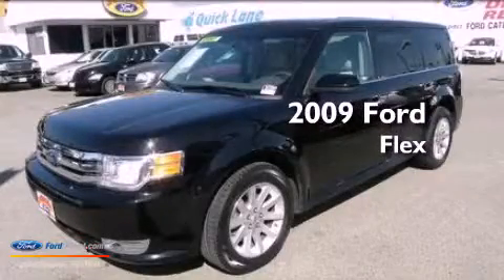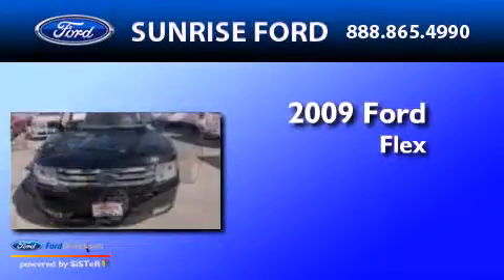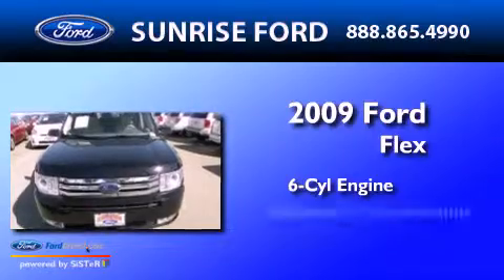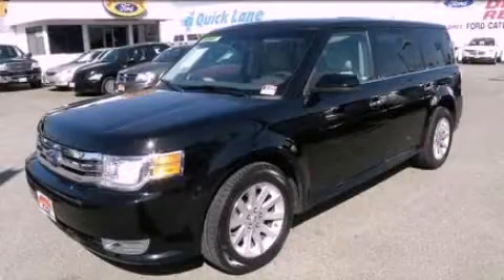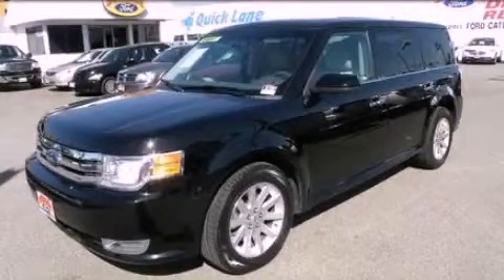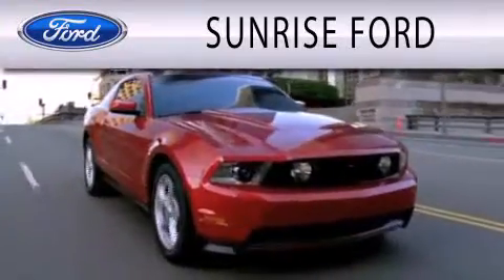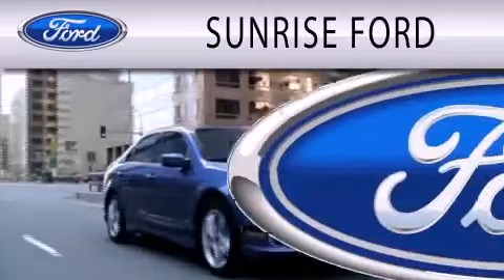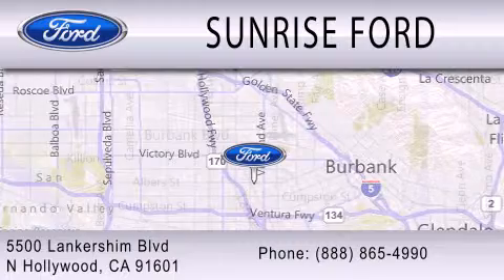2009 Ford Flex North Hollywood CA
Year : 2009
 Make : Ford
 Model : Flex
 Engine : 3.5L V6 24V MPFI DOHC
 Trans . : 6-SPEED AUTOMATIC
 Exterior : BLACK CLEARCOAT
 Miles : 30,383
 Interior : GRAY
 Stock : B19397